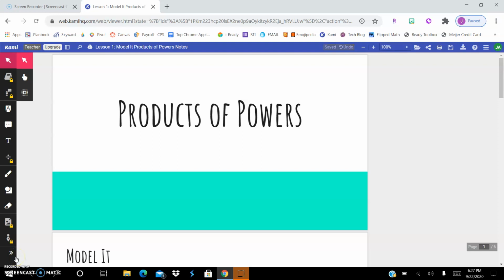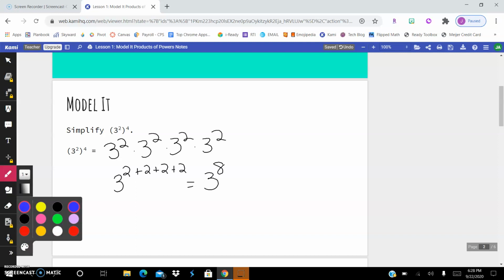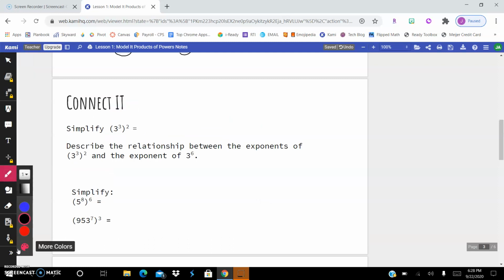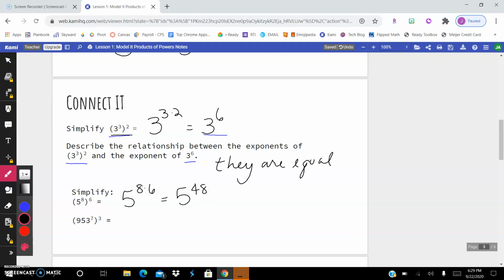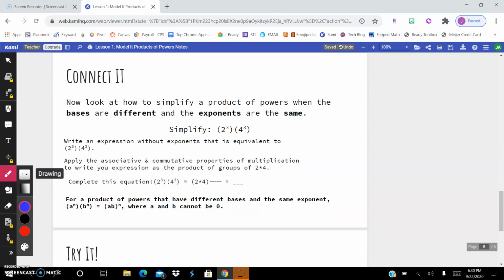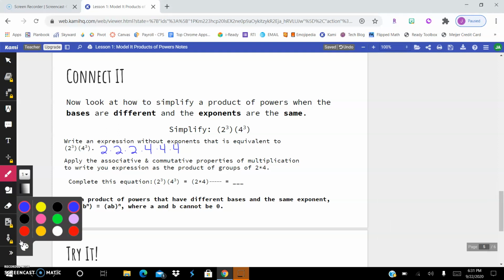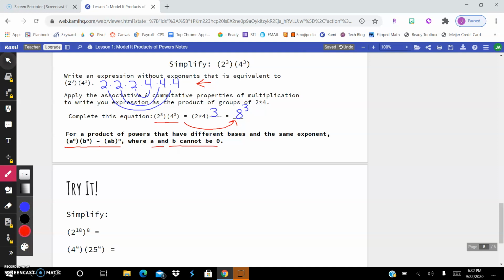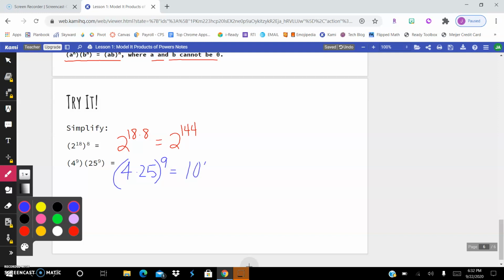Products of Powers